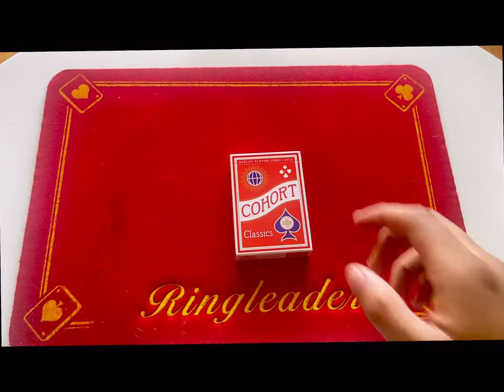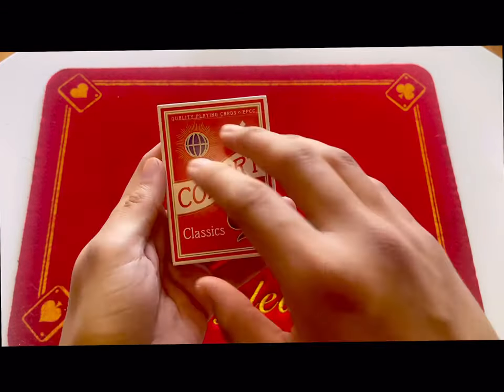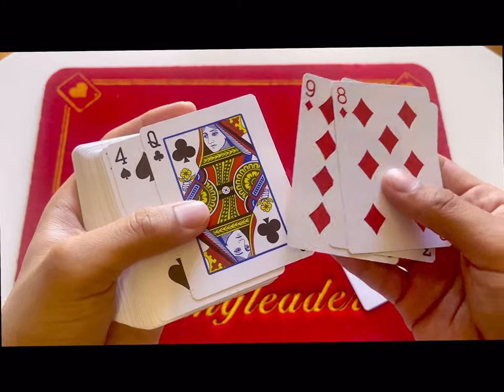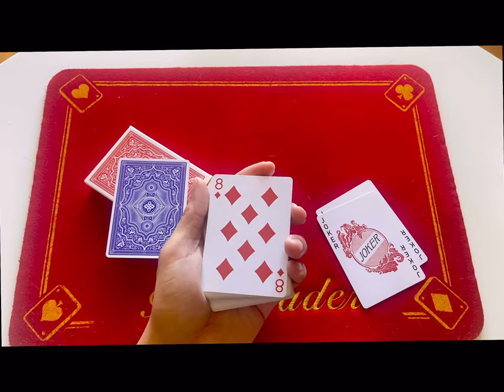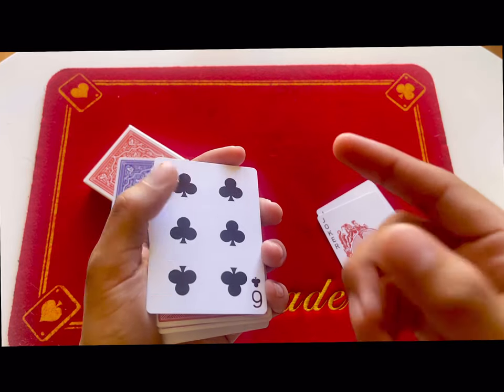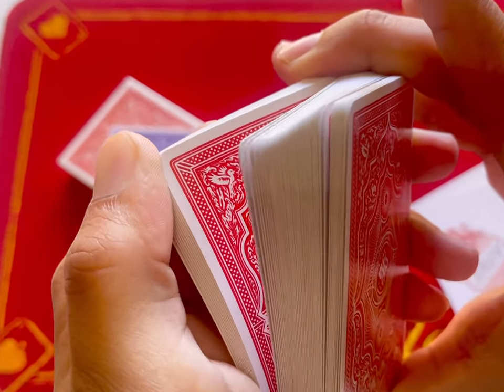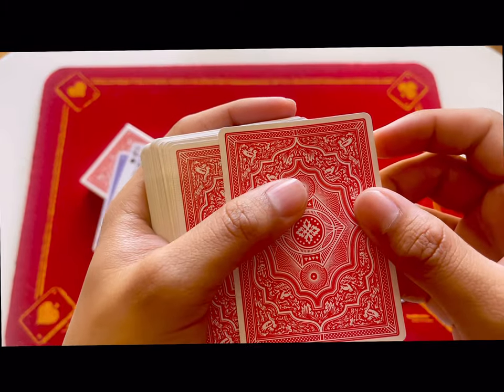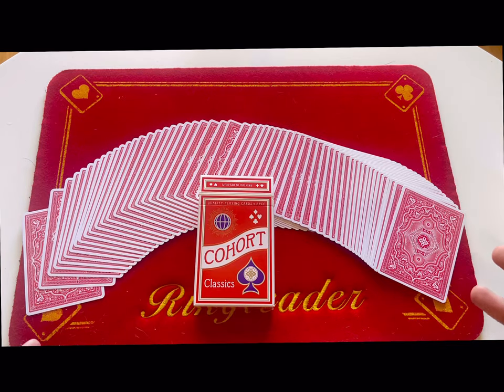Cohort Playing Cards (And Their Secret!) by Ellusionist | Showcase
Join me as I display this decks secret and show off its intricate patterns!

Buy these cards here!

If you are new to playing cards, welcome! Playing Cards for the most part make for a very affordable hobby. Of course there are decks that expand beyond anyone's budget, but there are always new and cool decks being produced by very competent companies.

Links to Playing Card Companies featured in my videos